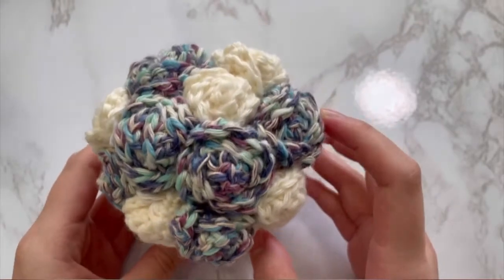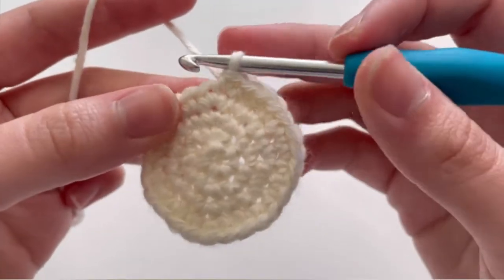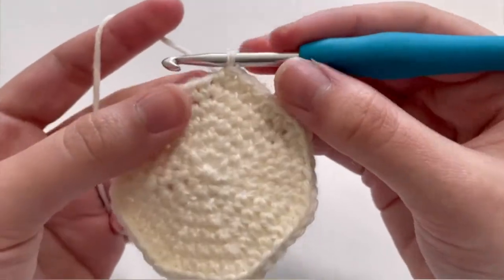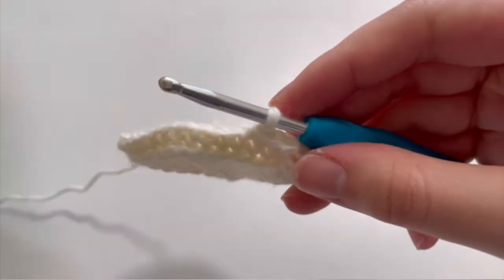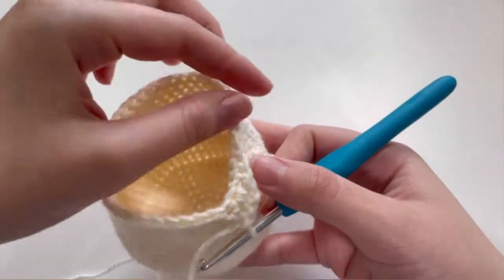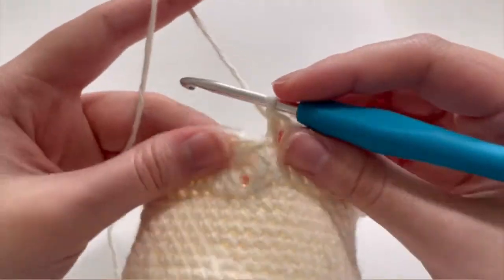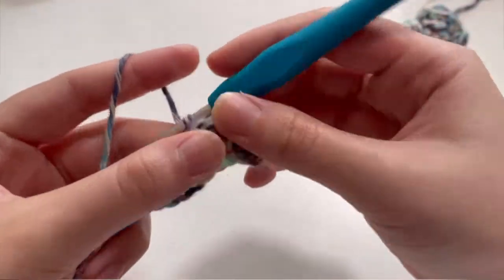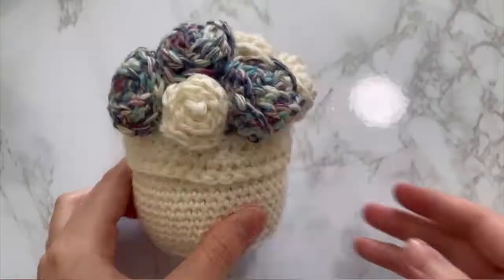Crochet Vintage Flower Pot Amigurumi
* Free written crochet pattern linked below*

Hello everybody, it's Arlina from Yarnalina here~

A simple crochet vintage decor to fill up that empty space on your shelf or desk! This flower pot’s adorable roses are easily customizable with your favorite colors. In addition, this is a great gift to give for holidays like Mother’s Day etc!

And remember to share this with all your fiber loving friends, and happy crocheting~

Arlina :)